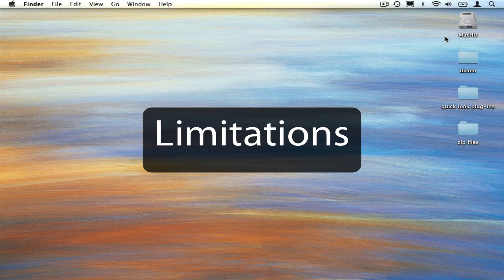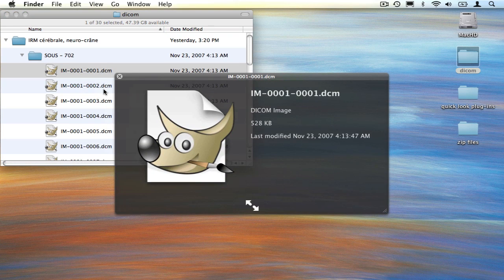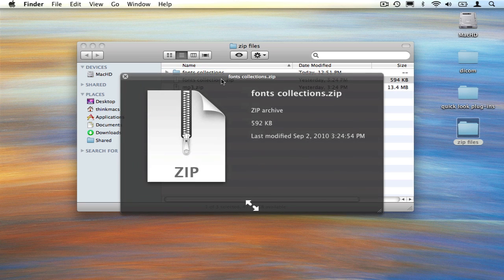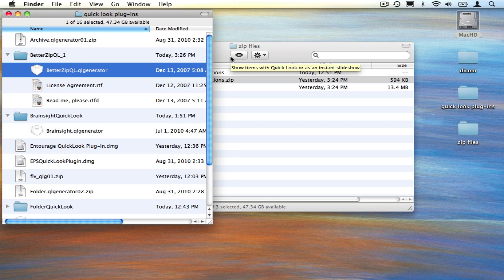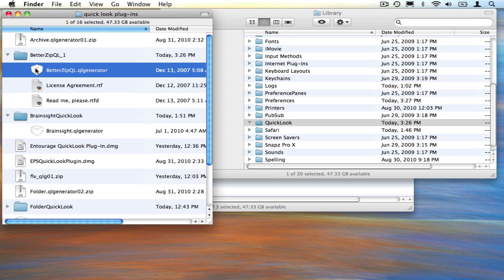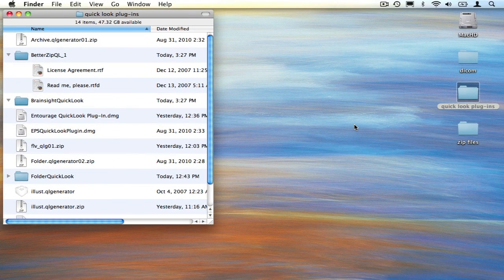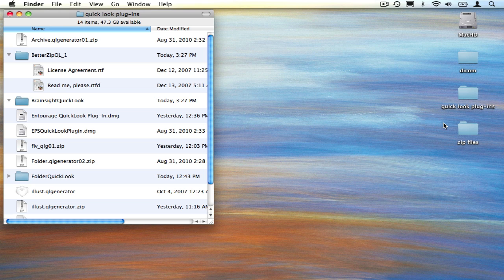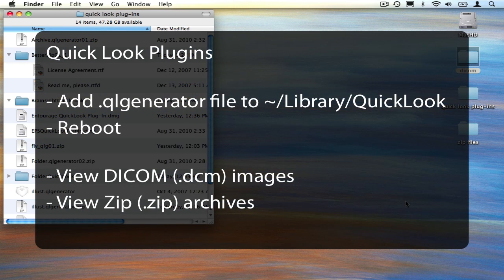Mac OS X Tutorial: Extending QuickLook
This tutorial adds to Quick Look Basics and Quick Look Intermediate by introducing how to add features to Quick look using third-party plug-ins. Two plug-ins are featured:

    BetterZip Quick Look Generator
    Brainsight

For troubleshooting purposes, it is advised to install Quick Look plug-ins for individual users (~/Library/QuickLook) rather than for all users (/Library/QuickLook) of the Mac.